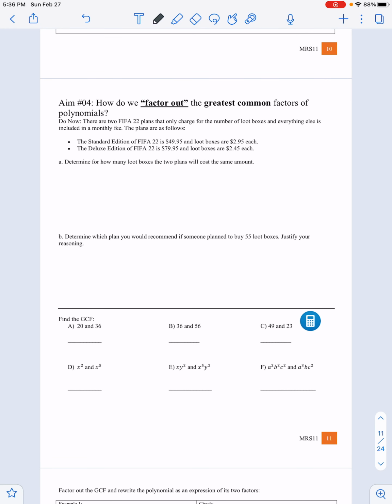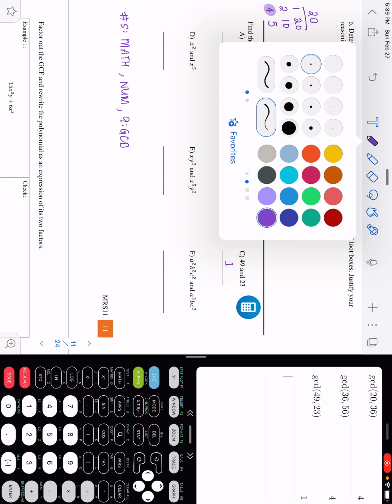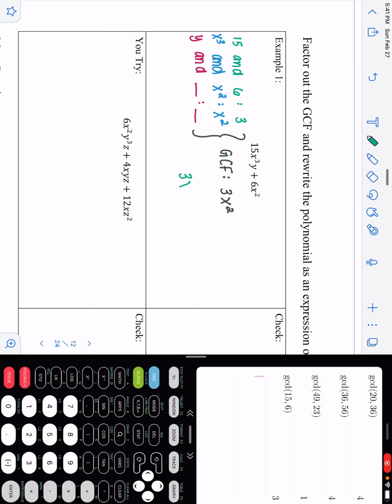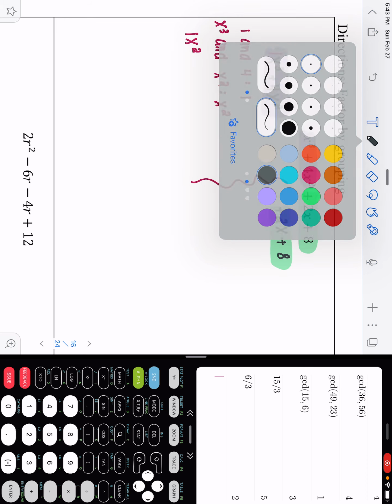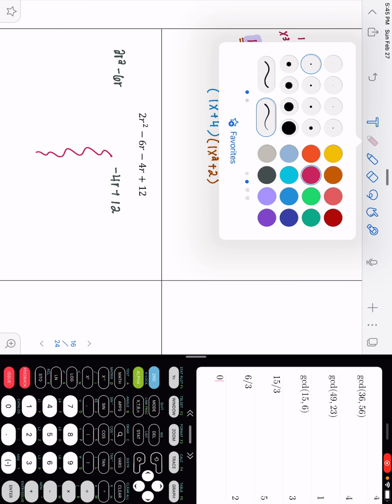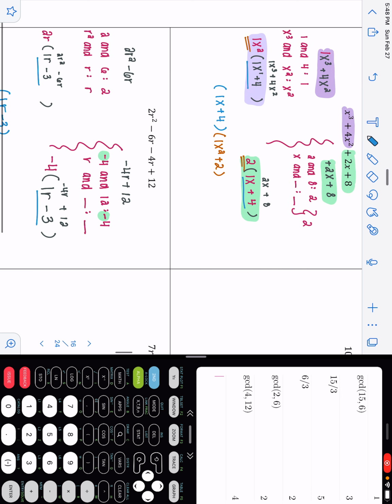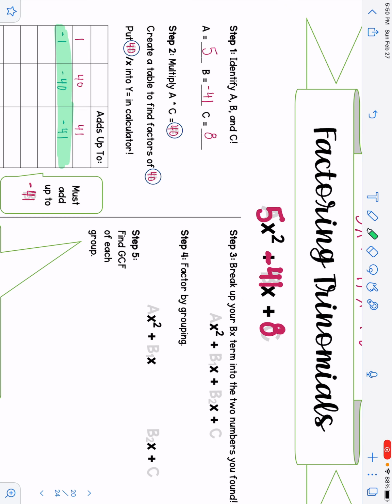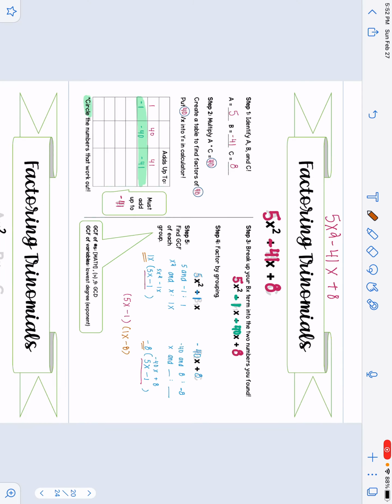02/14 - 02/18 MRS11 Weekly Recap Video